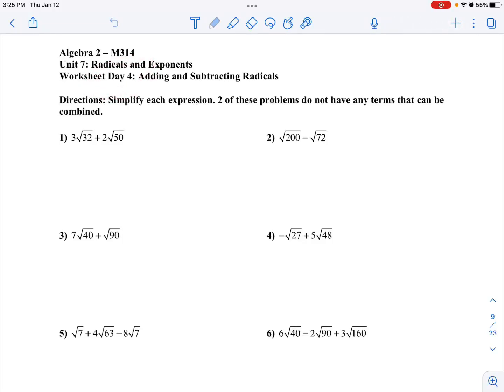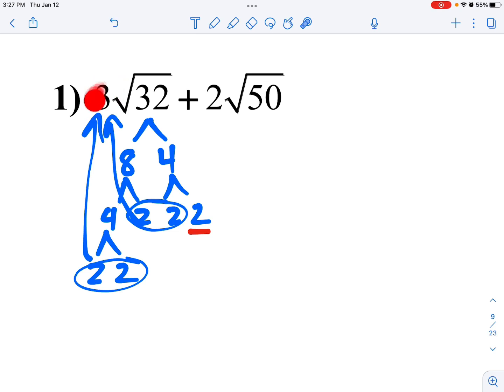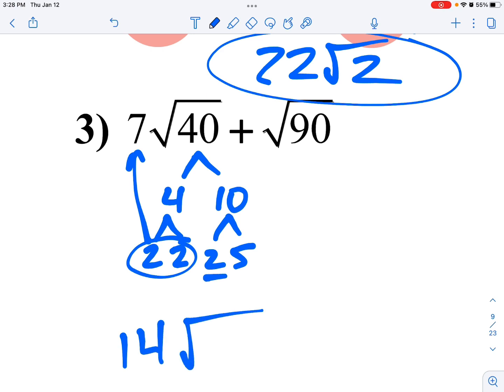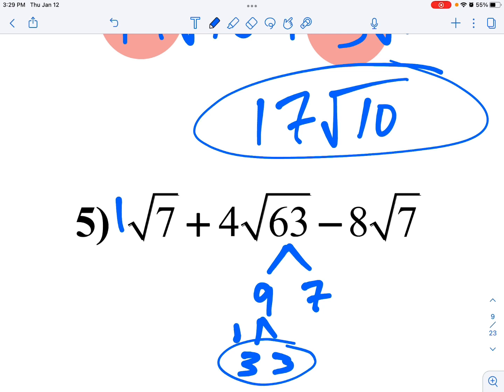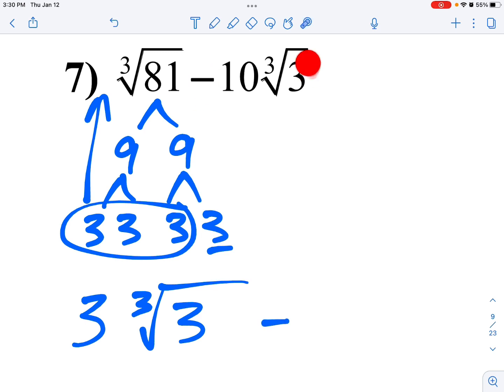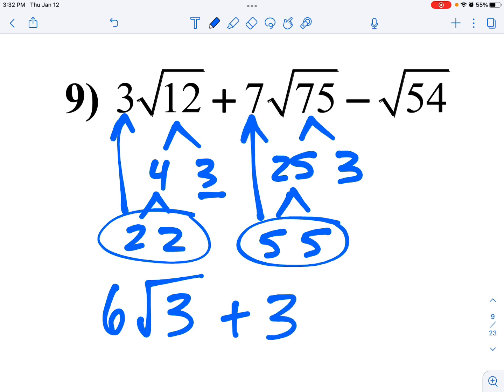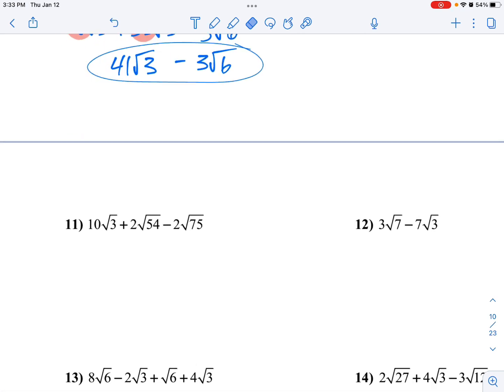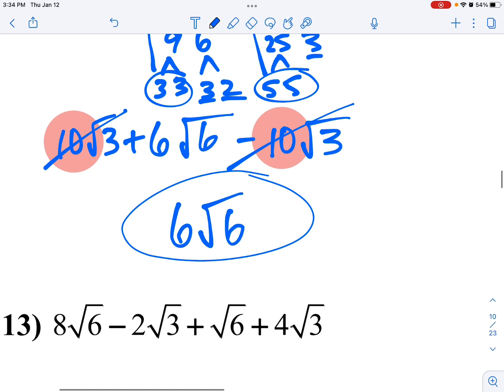Unit 7 Day 4 Worksheet Video